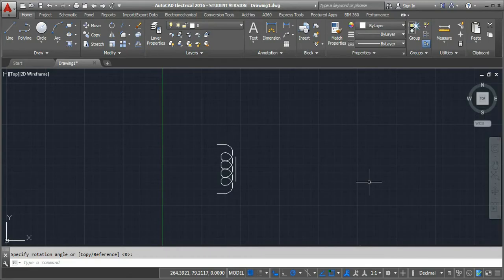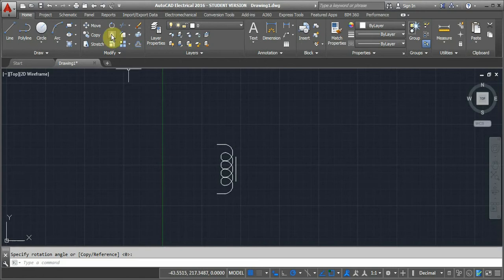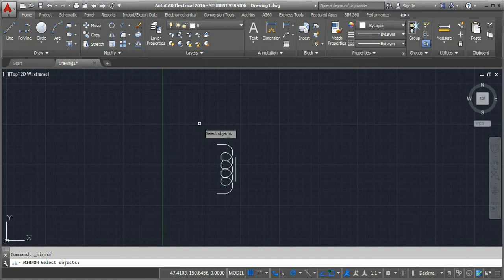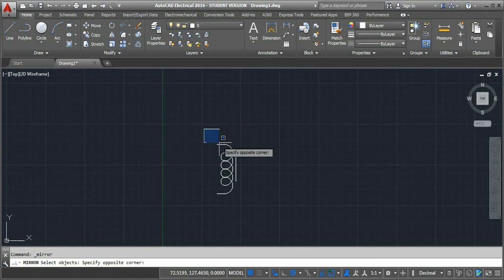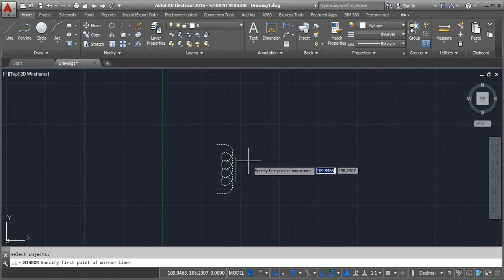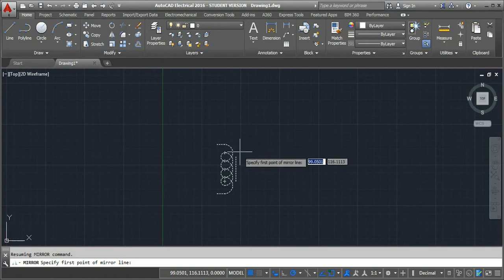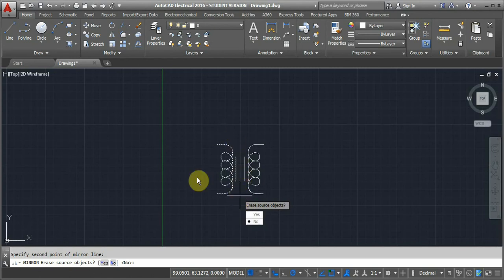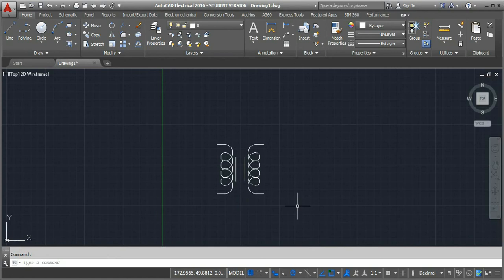V15 AUTOCAD COMMAND MIRROR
IN THIS VIDEO YOU WILL LEARN HOW TO USE MIRROR COMMAND TO CREATE SYMMETRICAL OBJECTS